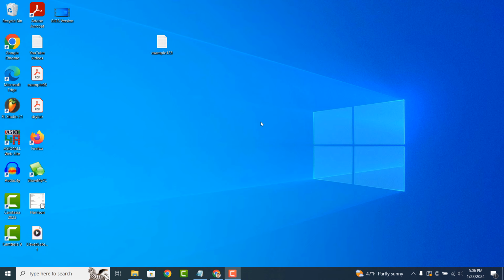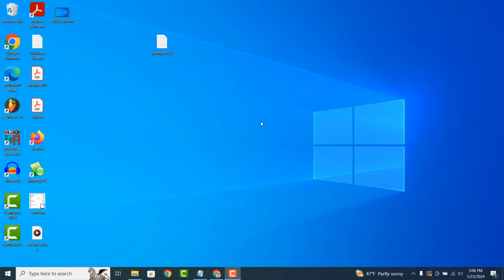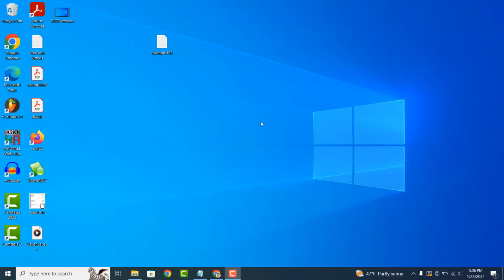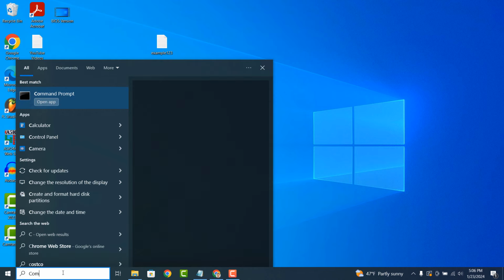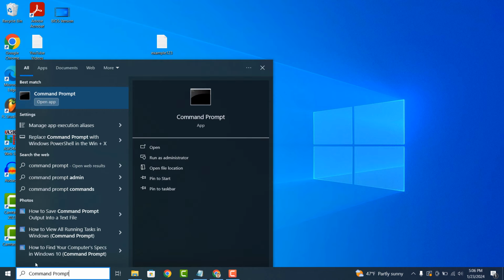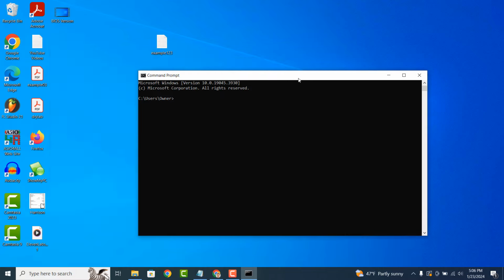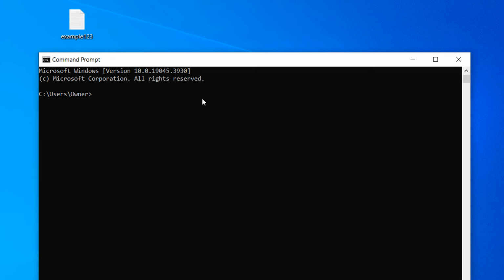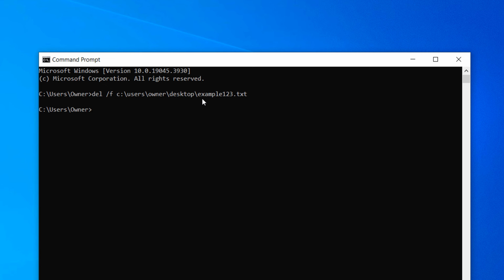How to Force Delete a File That Can't Be Deleted on Windows 10 and Windows 11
In today’s tutorial, I’m going to show you how to force delete a file that won’t delete on your Windows computer.

This issue can be seen when you try to delete a file on your computer, and the progress bar just keeps repeating back and forth, and the file never actually deletes.

In today’s example, I’m going to delete a file from my desktop.

*Getting started:*
1. As you can see on my screen, I have a file on my desktop called “example123” and it’s a text file.
2. To force delete this file, go into the Windows start bar, and type in “Command Prompt” and click on the “Command Prompt” application to open it up.
3. For today’s command, we’re going to start it by entering "del" space "/", then the letter "f".
4. Now we need to enter the folder path in which the file is located in. Since the text file we’re deleting is located on my desktop I’m going to enter "C:\users\owner\desktop\", then the name of the file we’re wanting to delete.
5. In this case the file is called “example123.txt”.
6. Now when I hit the enter key on my keyboard, you’ll see that the file on my desktop is deleted.

And it’s as easy as that, using command prompt to force delete a file from your computer is a simple task to perform.